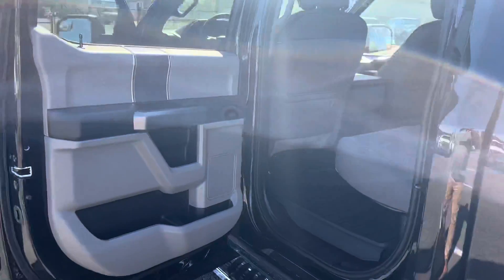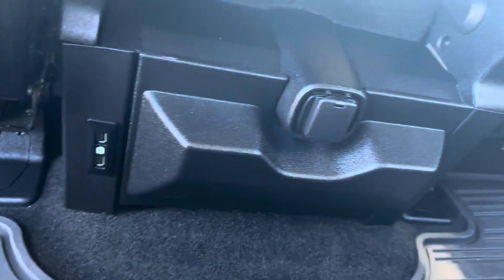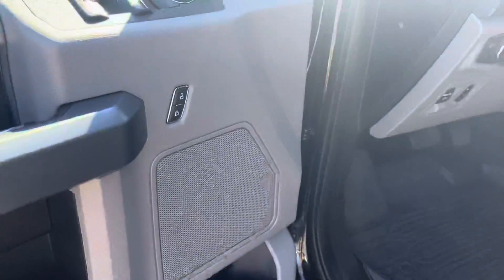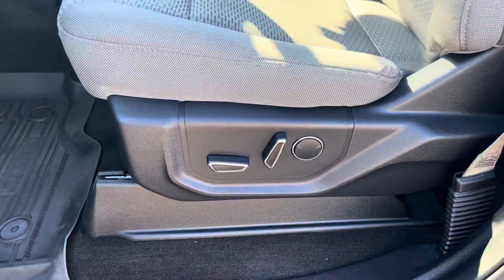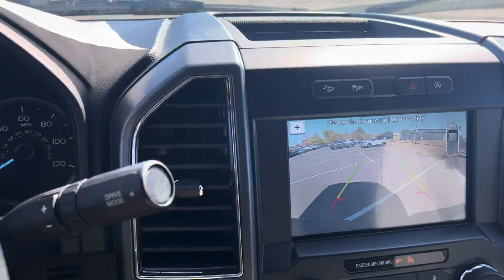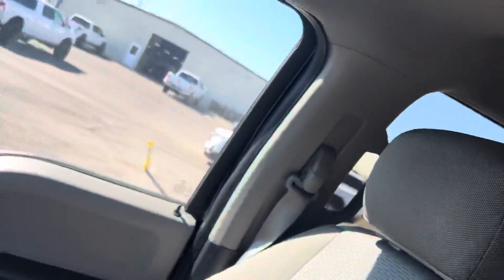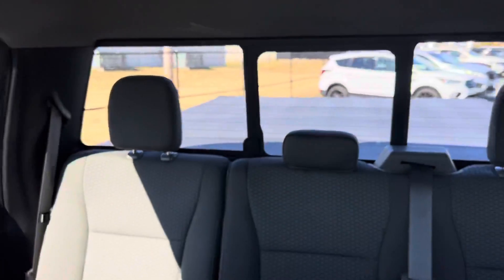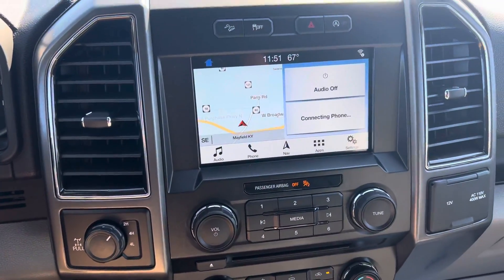D40257 2018 Ford F-150 interior